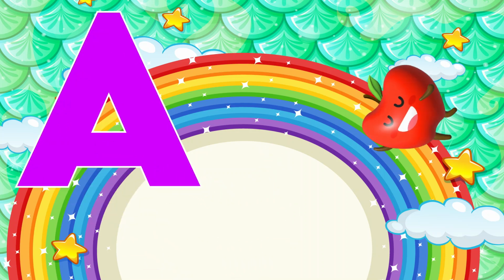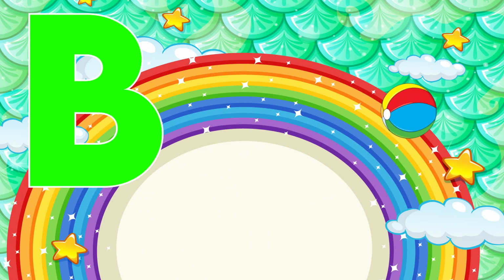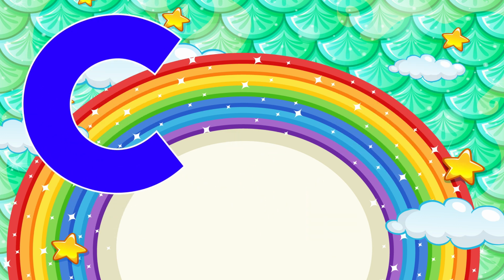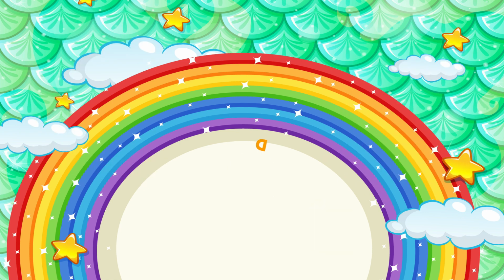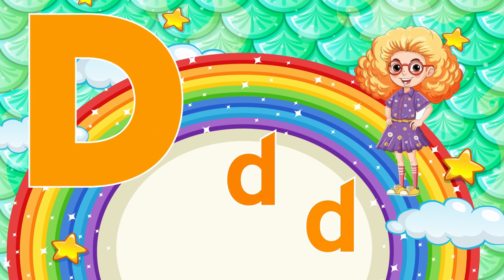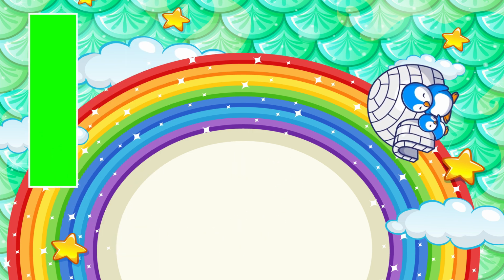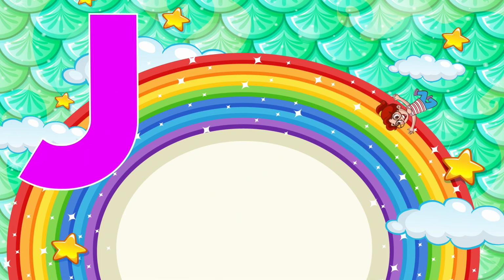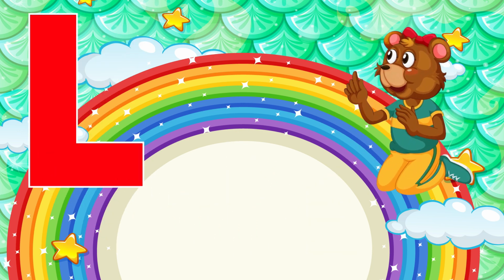Alphabet Phonics Song | Learn Alphabet Phonics Song For Toddlers | ABC Song | ABC Learning Videos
In this video, We are Educating the English alphabet using the ABC Learning. The great choice for Toddlers to learn the alphabets, phonic song, abc song, English learning videos and vocabulary.

Welcome to COCO Toddler Education and In this video, we are going to be reviewing the ABC Learning English Alphabet Learn A to Z and his objects that's start from A to Z. Our channel is a vibrant space dedicated to fostering curiosity and a love for learning in children of all ages.

1. COCO Toddler Education
2. learn phonics sounds of alphabets
3. phonics sounds of alphabets a to z
4. learning alphabet sounds for preschoolers
5. abc alphabet learning for kindergarten
6. kindergarten phonics learning videos
7. letter sounds phonics for beginners
8.best online homeschool programs
9.phonetic sounds of english alphabet
10.preschool phonics learning videos
11.sounding the alphabet in english
12.abc song learn the alphabet letters and phonics
13.abc song learning alphabets nursery rhymes
14.abc phonics sounds of the letters
15.phonics sounds of alphabets
16.alphabet sounds for kindergarten
17.alphabet phonics for preschoolers
18.abc phonics learning for toddlers
19.letters of the alphabet with sounds
20.learning english alphabet for beginners
21.abcd english alphabet letter for nursery class
22.abc learn english alphabet
23.phonetic alphabet pronunciation english

You're Quires:

🔷 COCO Toddler Education
🔷earning english
🔷english alphabet
🔷abc
🔷abcd
🔷ABC Learning
🔷English Alphabet Learn A to Z
🔷Alphabet
🔷educational video
🔷educational
🔷educational content
🔷home school
🔷kids video
🔷alphabet
🔷online colleges
🔷online school
🔷nursing schools near me
🔷abc phonics
🔷online college courses
🔷trade school
🔷trade schools near me
🔷best online colleges
🔷online school programs
🔷early childhood education degree
🔷online university
🔷online university
🔷phonics song
🔷abc song
🔷google workspace for education
🔷alphabet song
🔷abcd song
🔷phonics sound
🔷phonics
🔷learn numbers for beginners
🔷counting for toddlers
🔷numbers for toddlers
🔷abc videos for kids
🔷a for apple
🔷b for ball with kids

You're Quires:

ABC Learning Videos for 3 Kindergarten
ABC Learning Videos for Toddler
Alphabet
kids videos
abc phonics
phonics song
abc song
alphabet song
abcd song
learn a to z
online colleges
online school programs
it school
kings school
coco 2
early childhood education
early childhood
early education
toddler childhood education
homer phonics
learning English
english alphabet
learn a to z alphabet
educational video
counting for kids
home school
a to z alphabet
abc
abcd
alphabet
phonics sound
phonics

Our content is categorized to suit different age groups, ensuring that each video is tailored to the developmental stage of the child.

Join us on a journey where education meets entertainment, and every video is an opportunity for your child to embark on a thrilling adventure of learning.